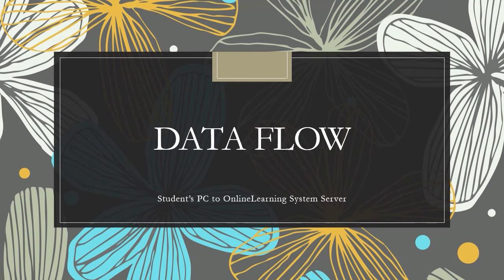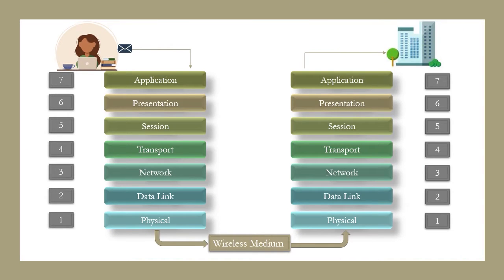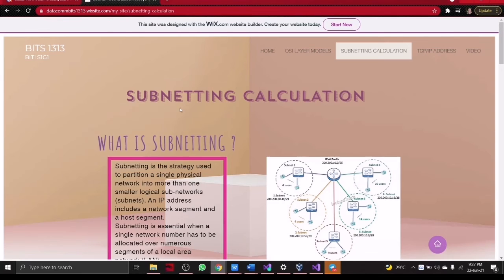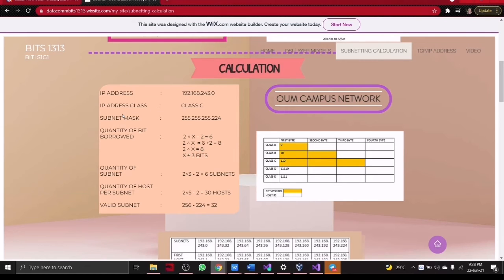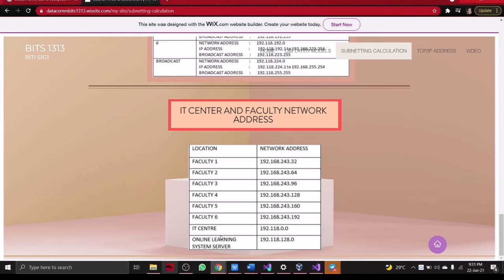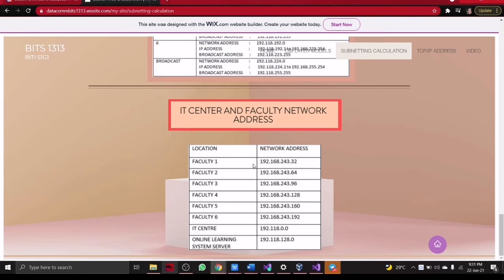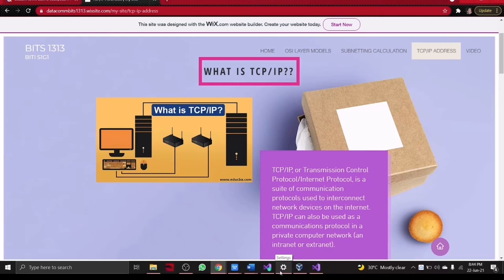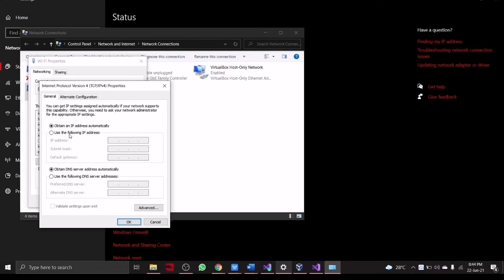BITS 1313 DCN - Project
We are from Group 4 consists of students from 1BITI S1G1 and this is the project explanation for Data Communication and Networking.

Team Members are:
1. NURSYAZA NIZA BINTI ARFARIZAL (leader)
2. NURUL FASIHA BINTI MOHD JAMAL
3. NURUL DALILA BINTI RAZALI
4. NUR FAEZAH BINTI ABDUL RAUF
5. LIYANA SYAZWANI BINTI MOHD SAHARUDIN